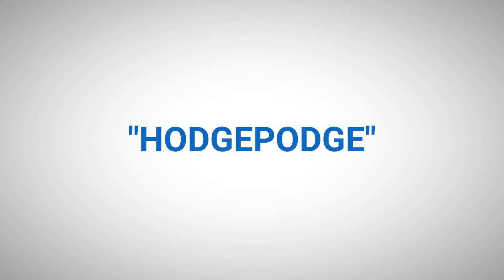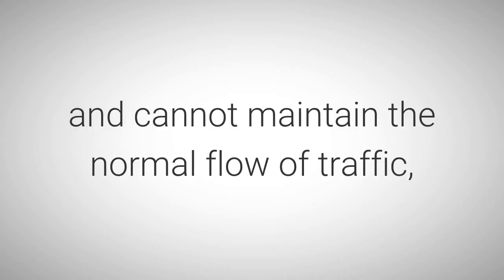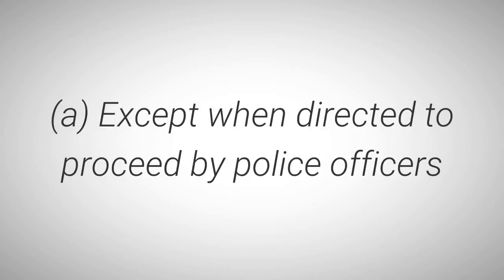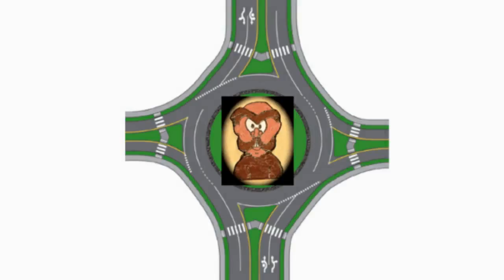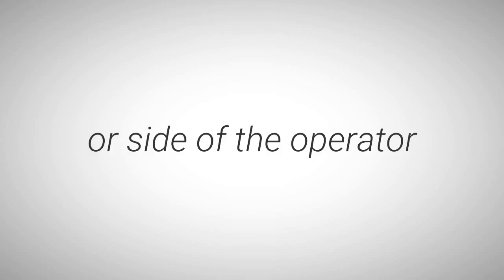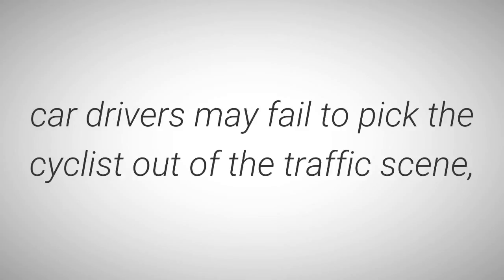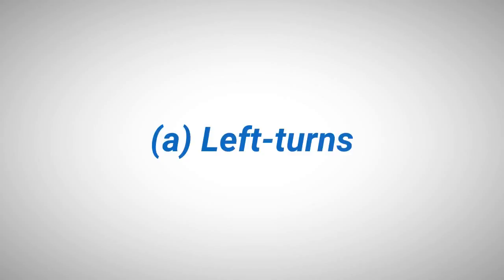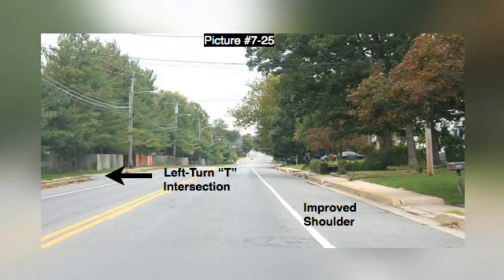Delaware Defensive Driving - Refresher Course - Chapter 7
- Driving on the shoulder of the road.  Stopping points at intersections.